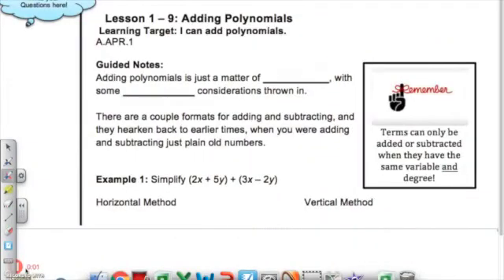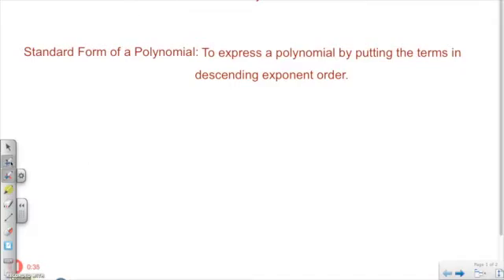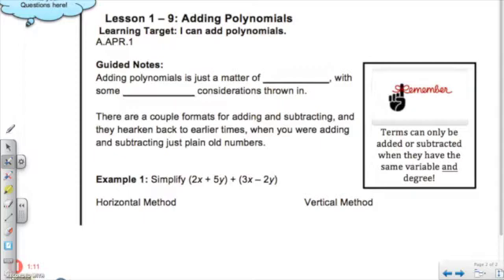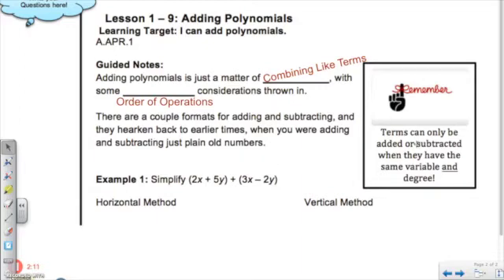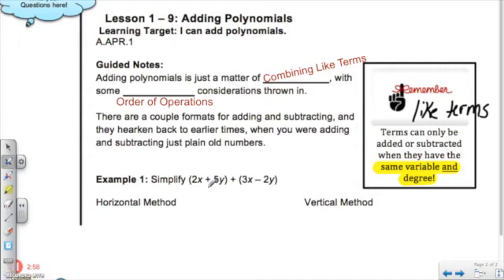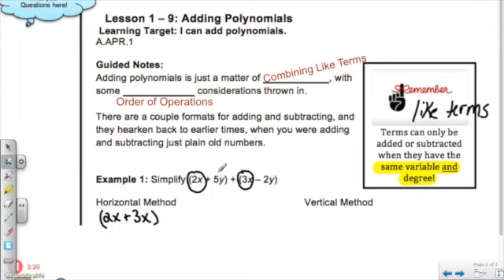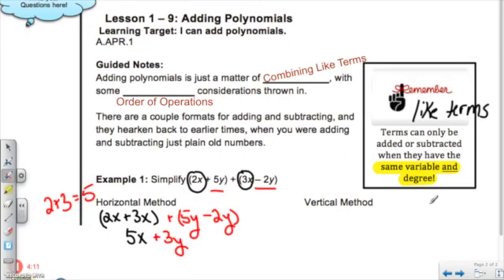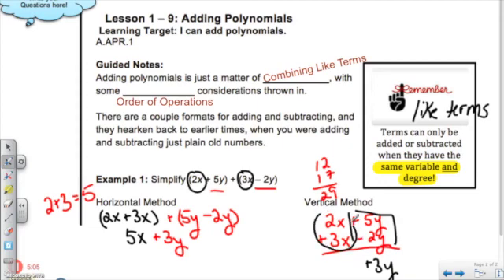1-9 Add Polynomials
This video is about 1-9 Add Polynomials